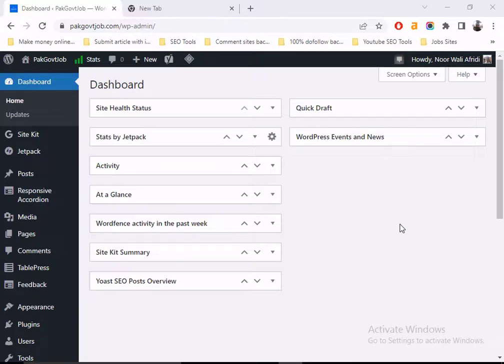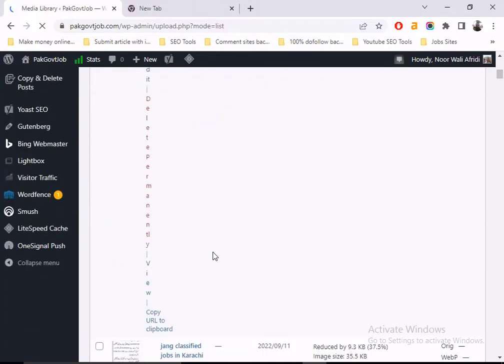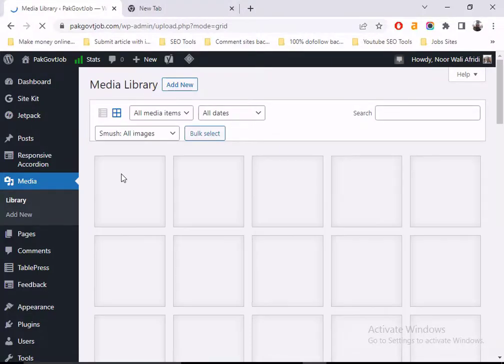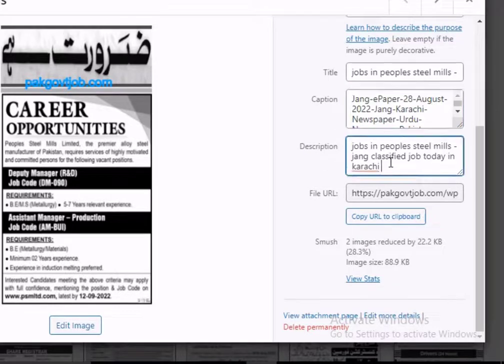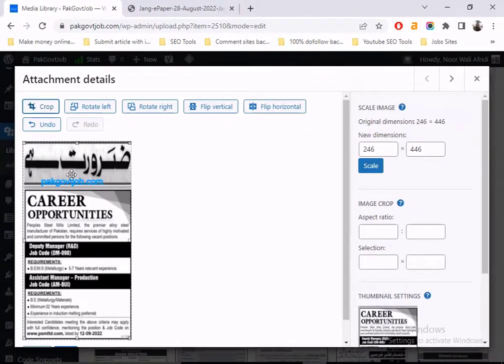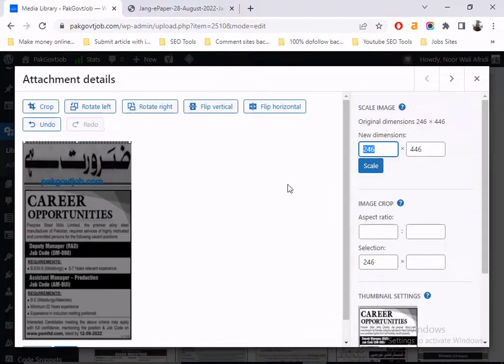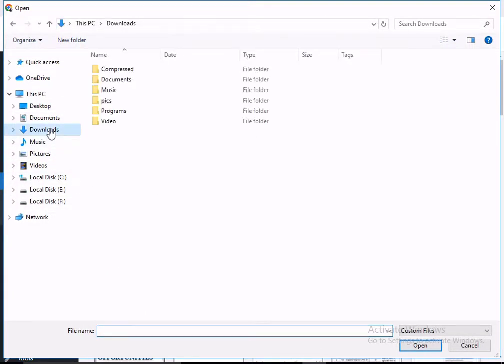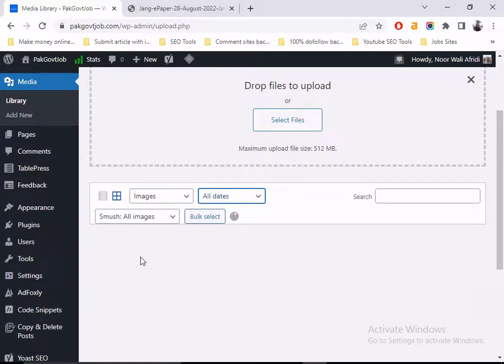wordpress media library tutorial | wordpress media library folders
wordpress gutenberg tutorial for beginners

gutenberg wordpress blocks

gutenberg wordpress
gutenberg wordpress
gutenberg wordpress editor
wordpress gutenberg editor tutorial

how to use block editor in wordpress
how to disable block editor in wordpress
how to enable block editor in wordpress
block editor